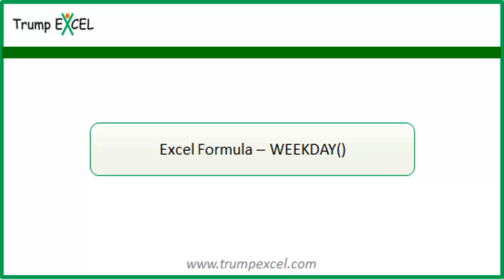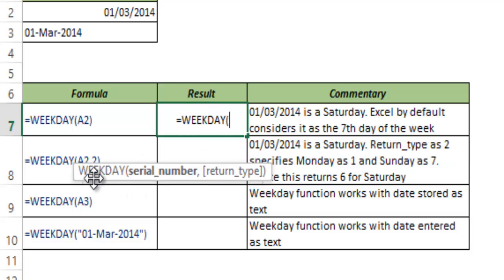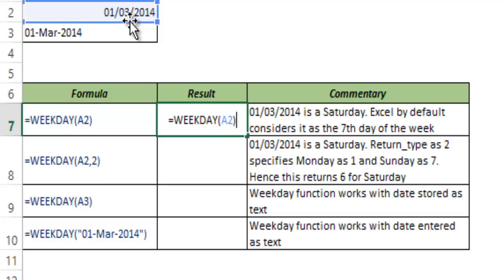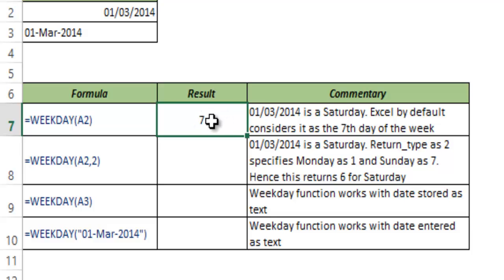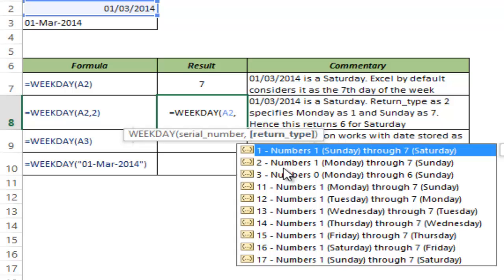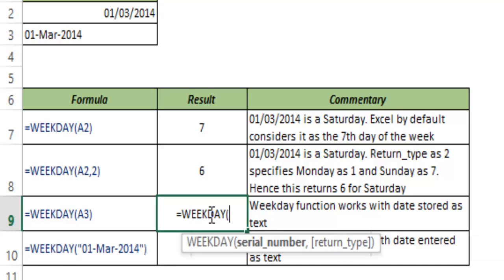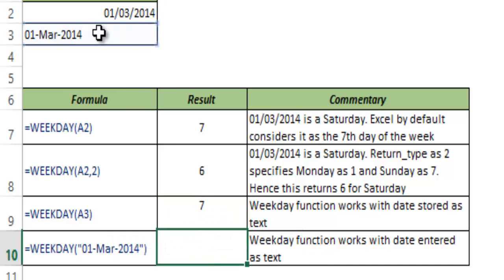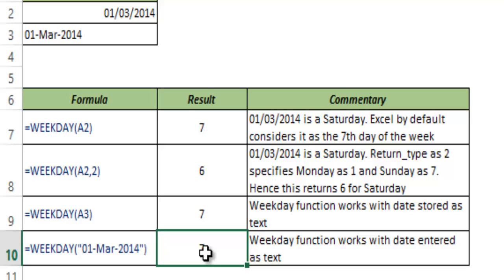WEEKDAY Formula in Excel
WEEKDAY formula returns a number based on the day of the week